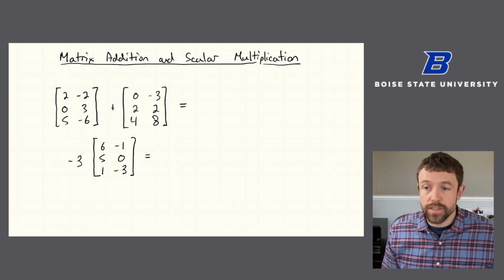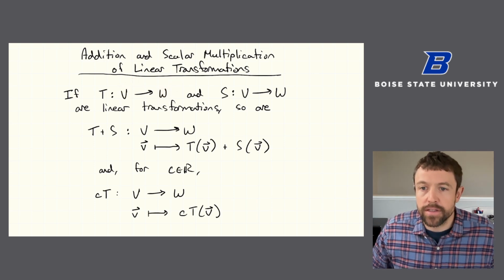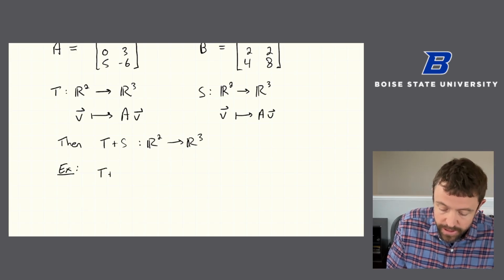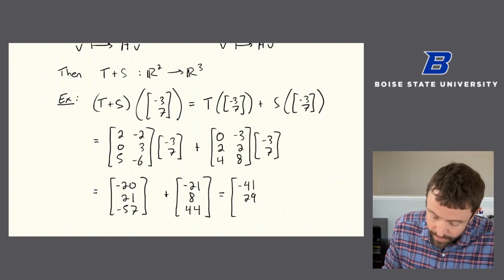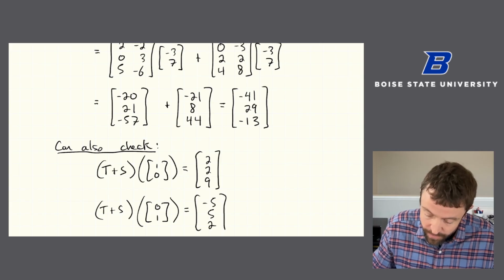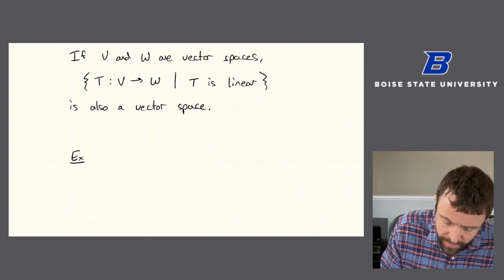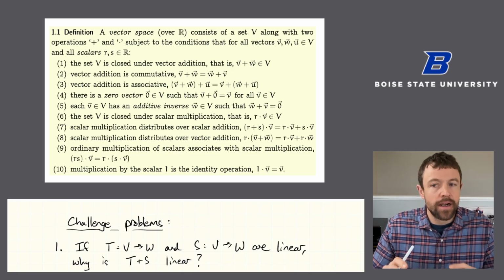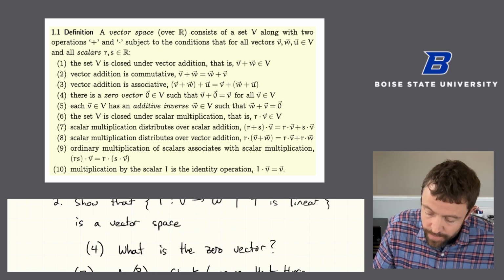Linear Transformations as Vectors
In this video I explain why matrix addition and scalar multiplication are defined how they are. In doing so I introduce the notion of linear transformations as vectors.

Matrix addition and scalar multiplication 00:00
Addition and scalar multiplication of linear transformations 02:11
Matrices and linear transformations as vectors 12:04
Challenge problems 14:46